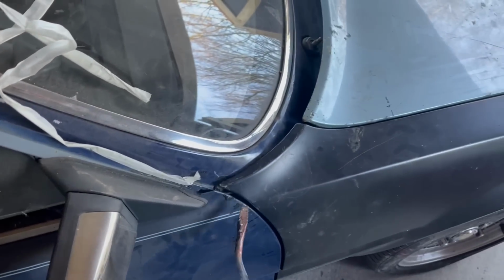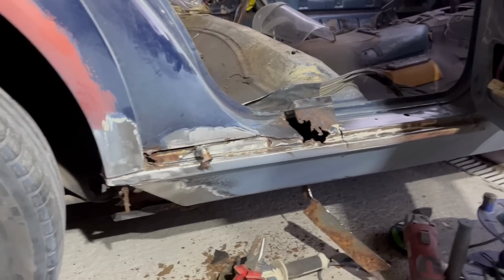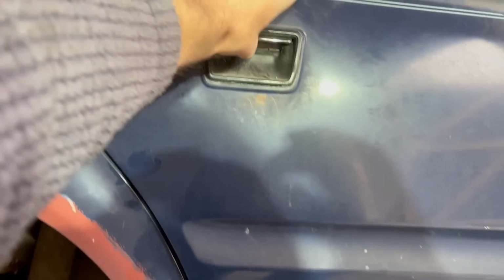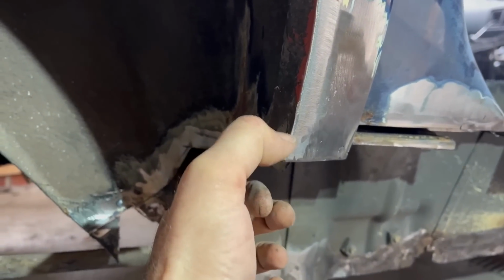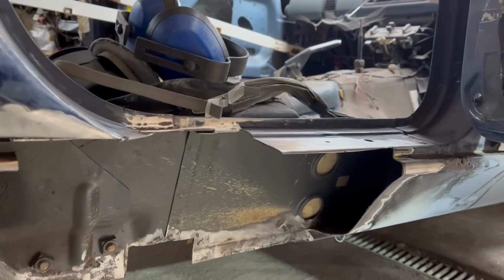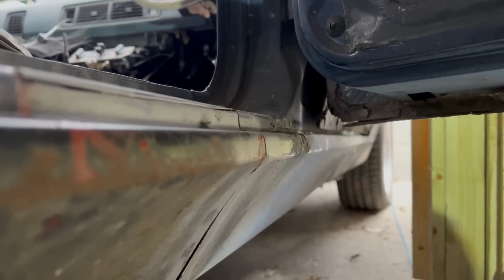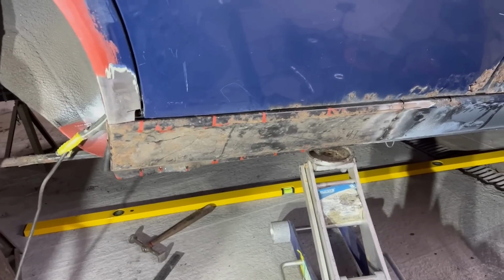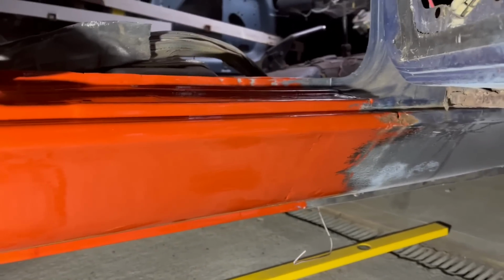Rover SD1 2400 SD Turbo restoration - Video 88 Welding repair to sill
Part 88

Dear all,

Hope you are having a most excellent weekend.  Today i have been mostly using my Clarke Mig welder to weld in a new repair section into the rear end of the sill.  Went pretty well, although everything on this car is taking much longer than i expected.

Bye

James